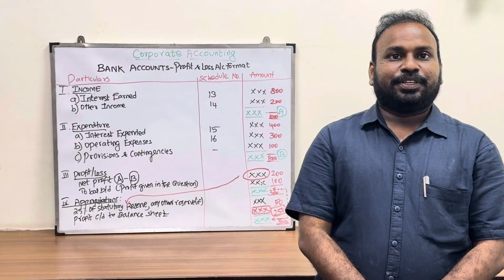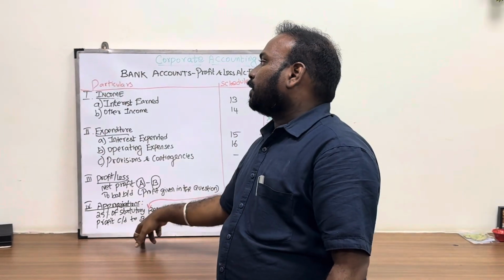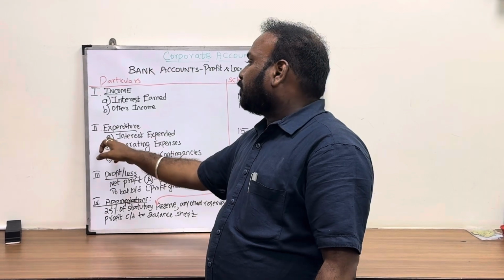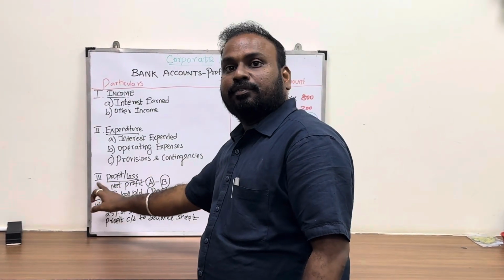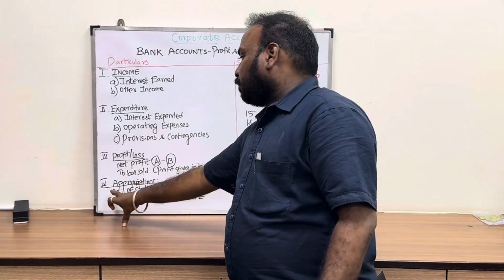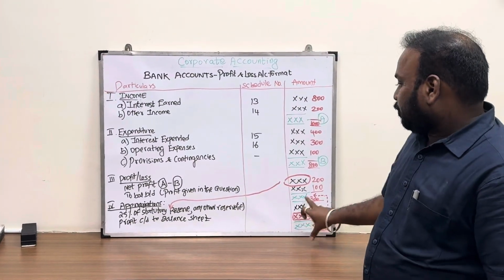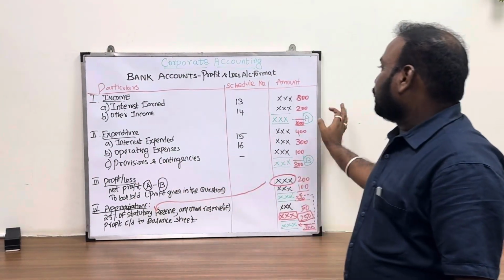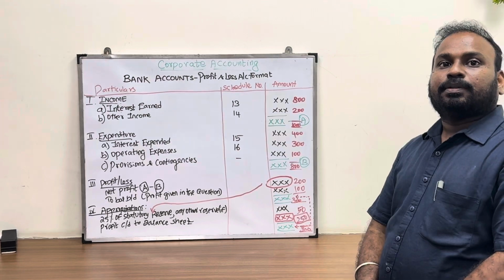Bank Accounts- Format of Profit & Loss A/c I Corporate Accounting II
In this video we will be looking into the format of Profit and Loss A/c of Bank Accounts under Corporate Accounting - II.